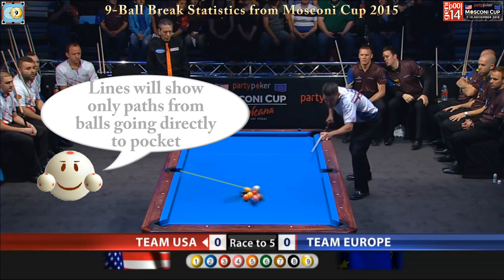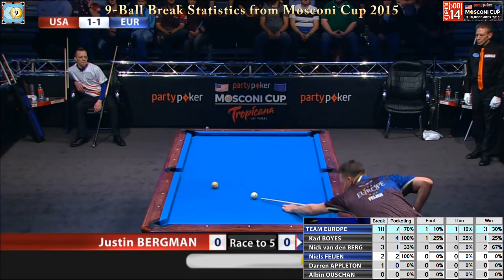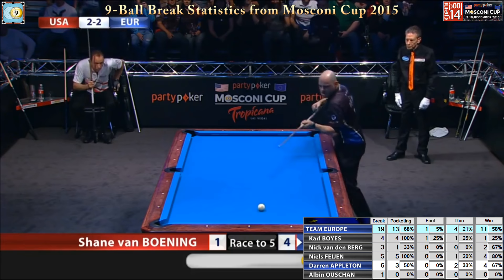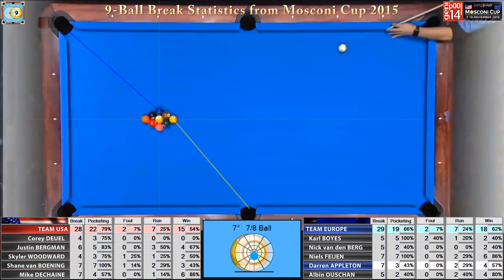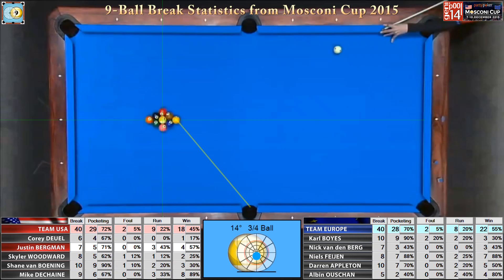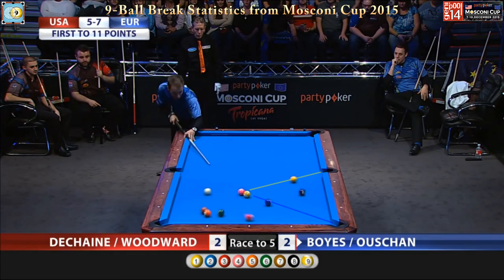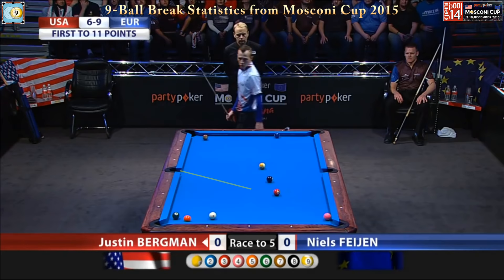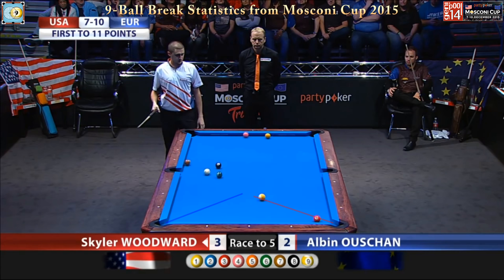9-Ball Break Statistics from Mosconi Cup 2015 by PoolShot.org - Pool & Billiard Training Lesson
If you want to break at 9-Ball like a Pro,
you should watch this video !
Where the balls tend to go after a 9-Ball Break with the 9-Ball on the spot (Mosconi Cup setup) ?
Is it possible to control the Cue Ball Position ?
What are the statistics of the pros players from team USA and team Europe ?
All results at the end of the video.
Here is the complete tournament from genipool14 Youtube channel :
Thank you for your likes, comments and sharings.
Have a nice PoolShot day !

Une production Vidéo de Michel Le Neillon - Toulouse - France
Montage Premiere Elements 14 Adobe
Musique de Youtube Creator Studio.